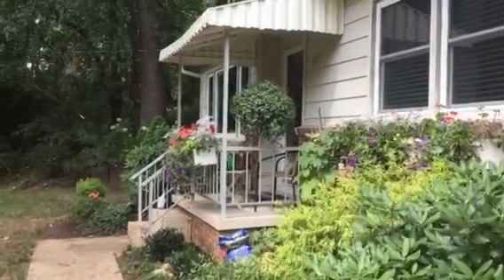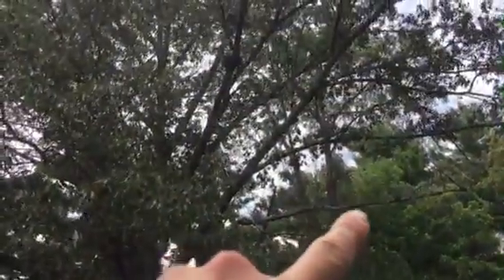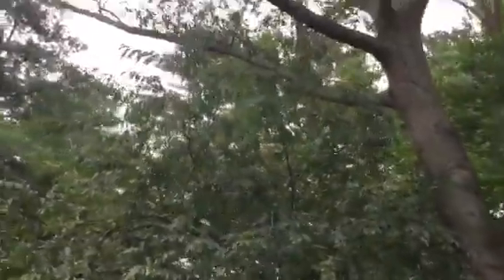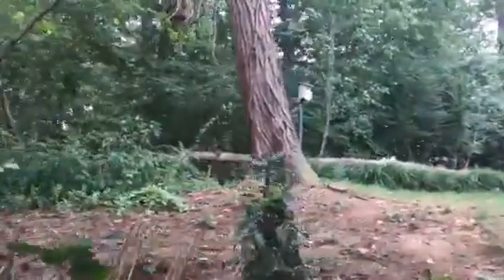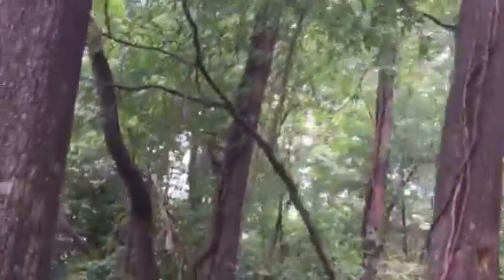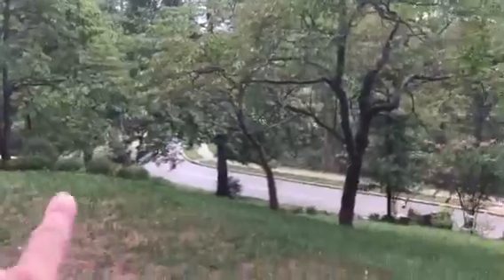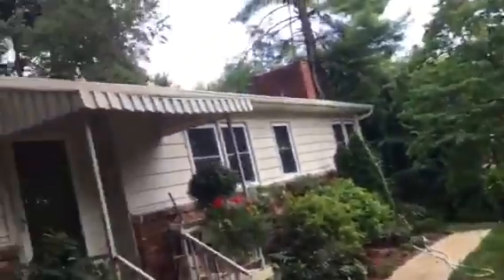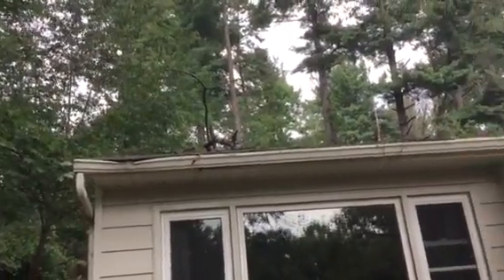177 Wendover Road Asheville NC 28806